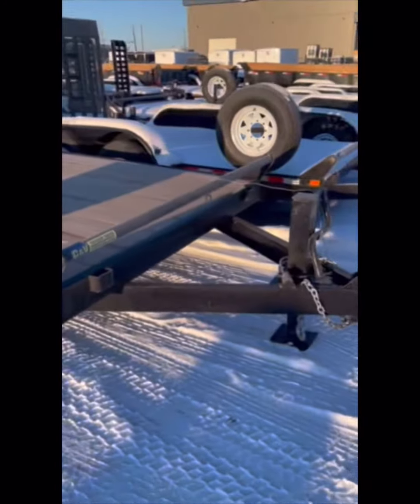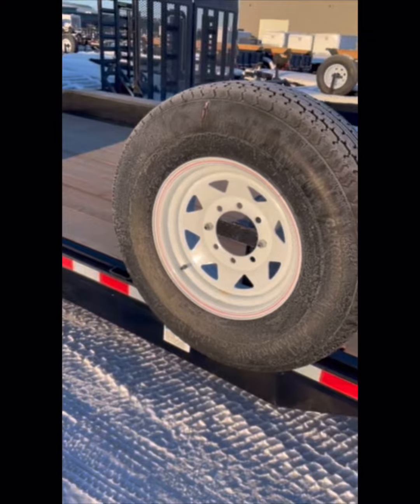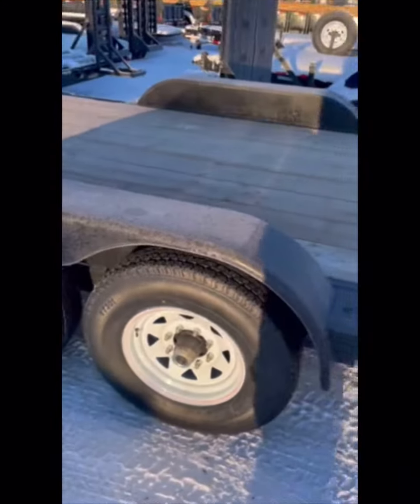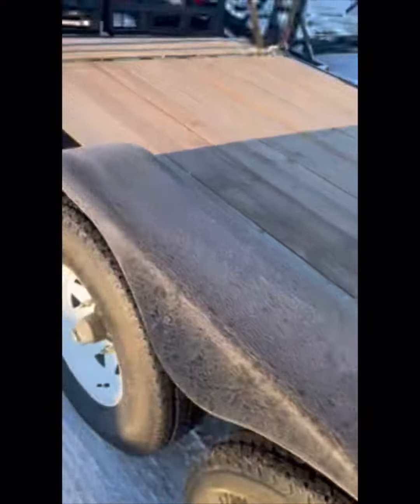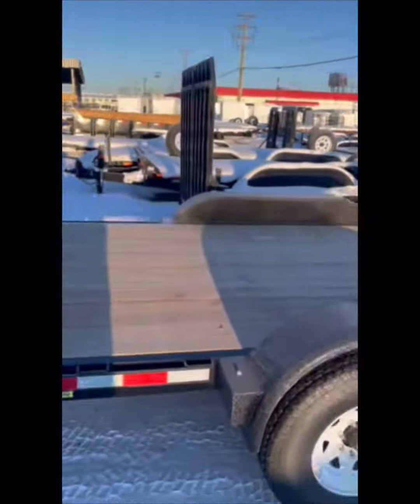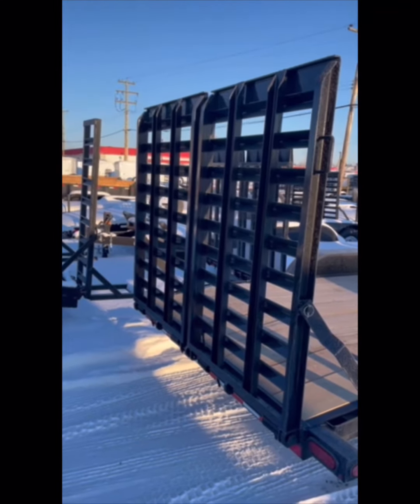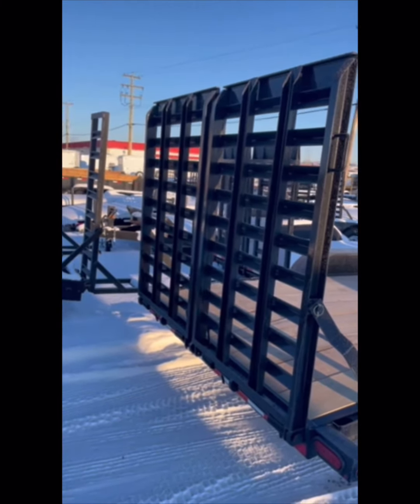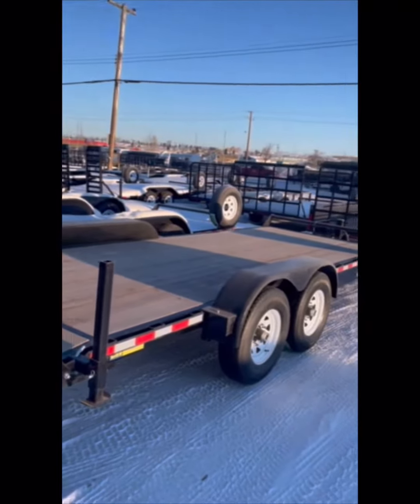CV Trailer Sales - 20' Carhaulers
Trailers - 20' Carhaulers